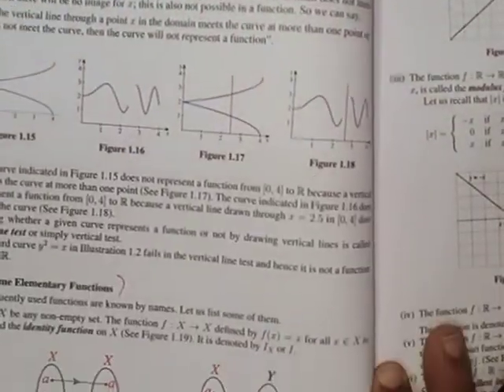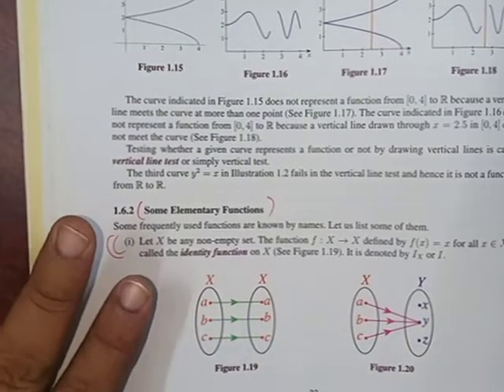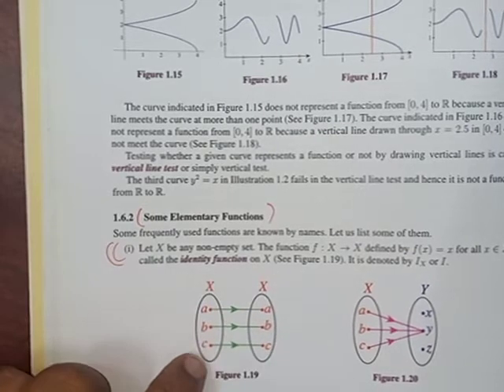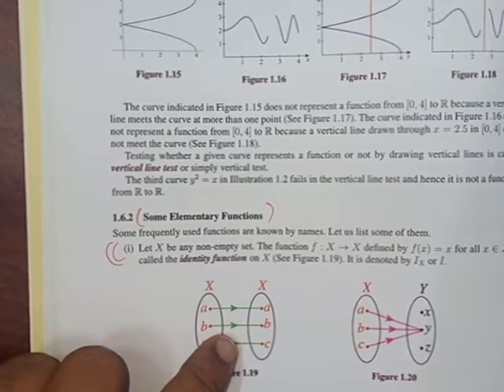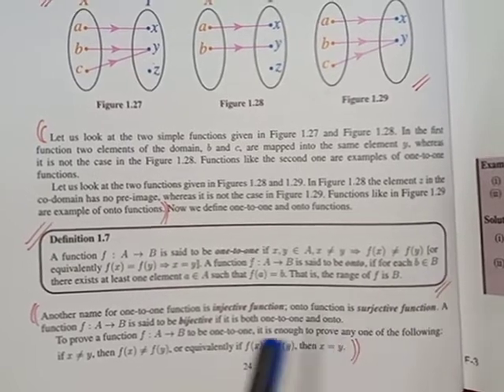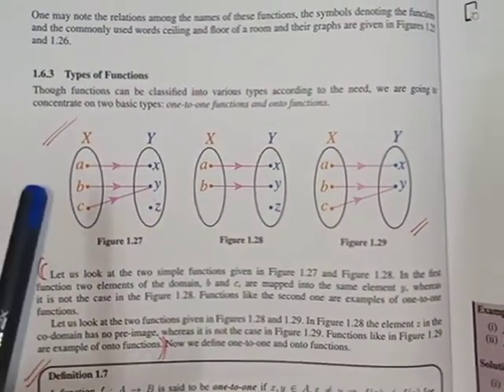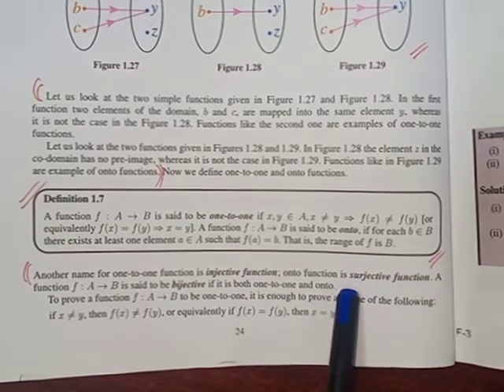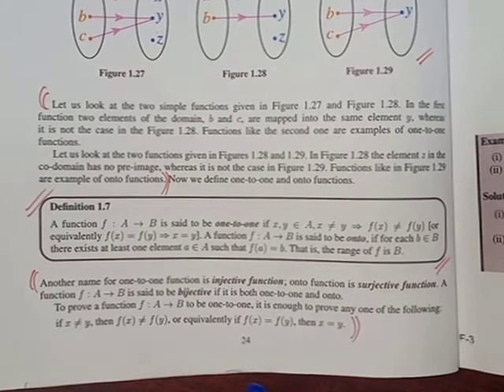11th Std. TN State Board MATHEMATICS